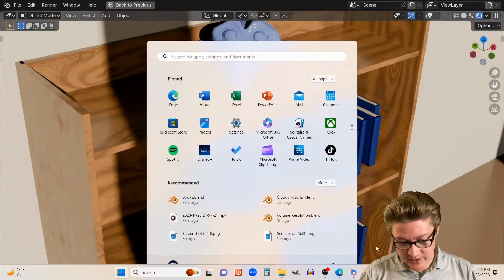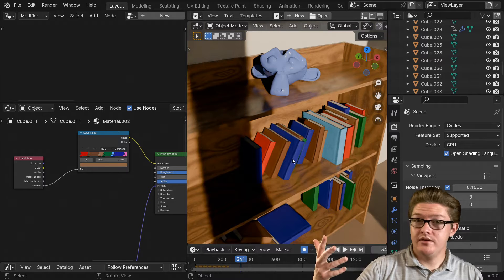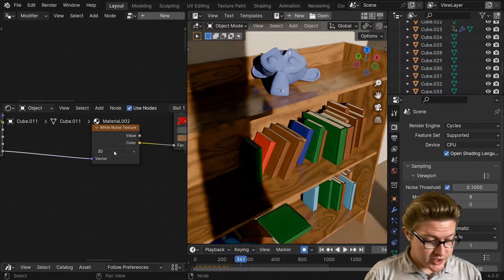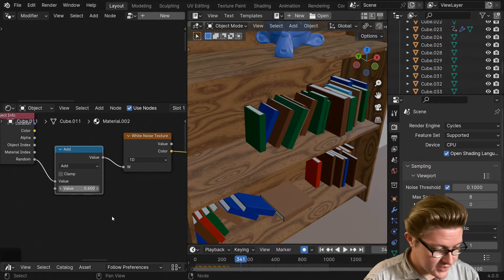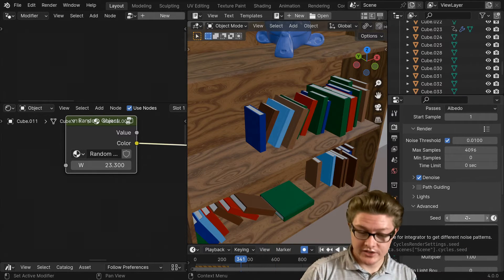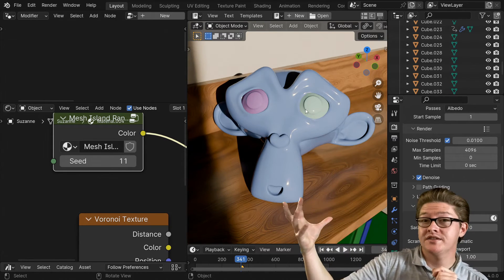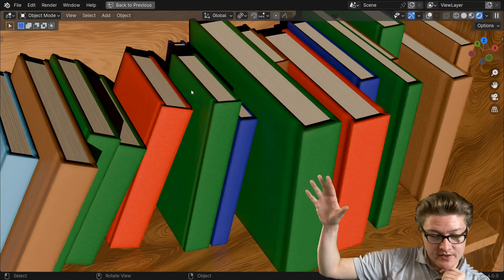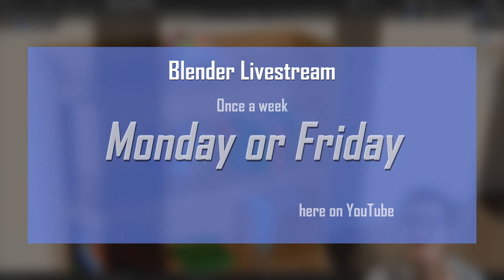Random Seed-Value CAN-DO! (Blender Tutorial)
Whether you’re new or an experienced Blenderer his channel ​⁠@blenderguru is always very helpful and super enjoyable.

Either way I’m glad that you exist and that you are here.🙂

Whether you’re a Patron or not you may download the file related to this tutorial here (download contains an even more advanced version of the node we created in this tutorial, plus the other procedural goodies seen in the video)